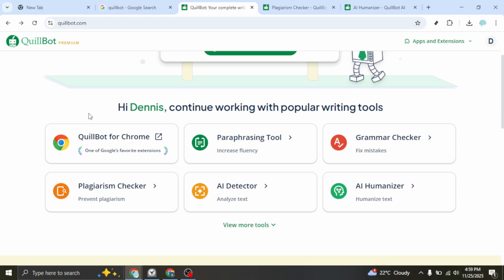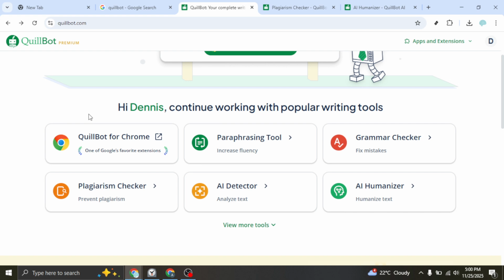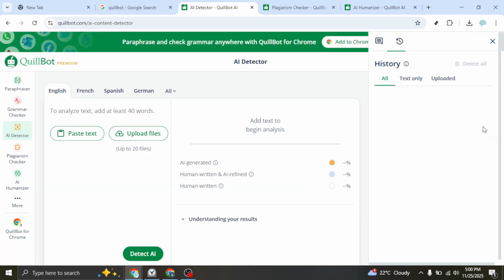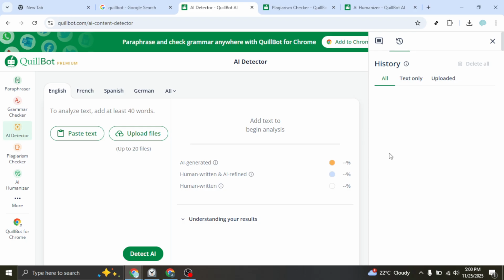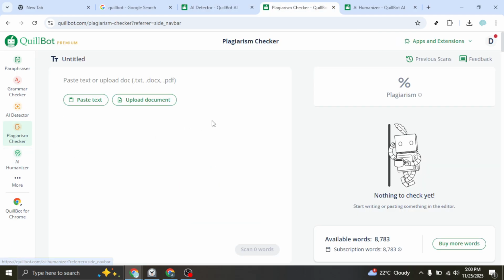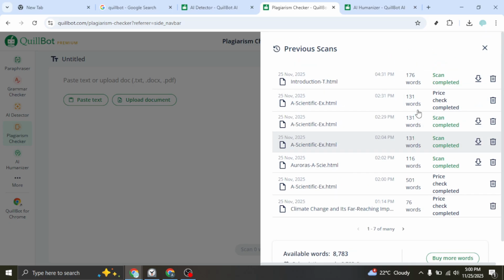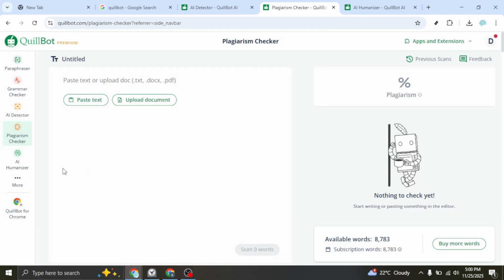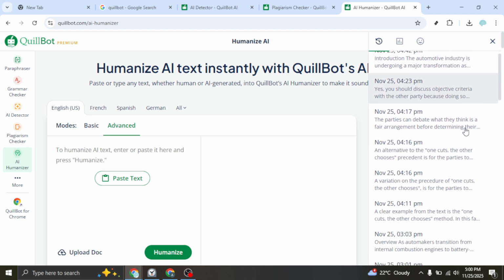How to See Quillbot History 2025 (Updated)